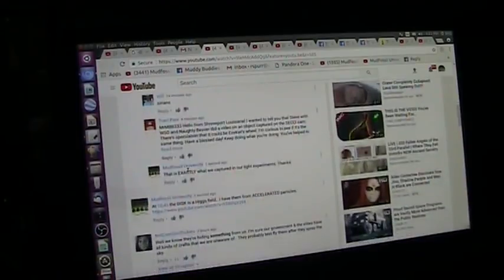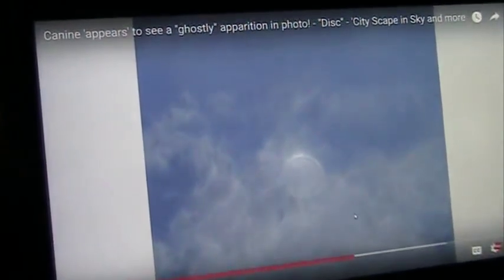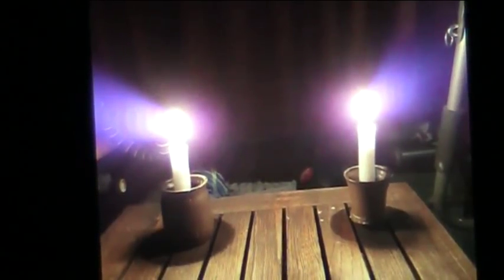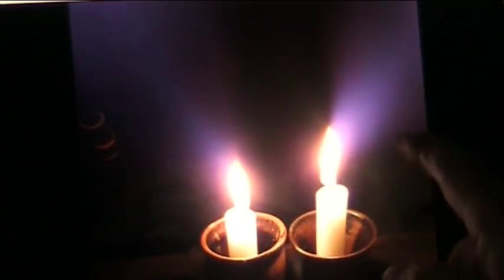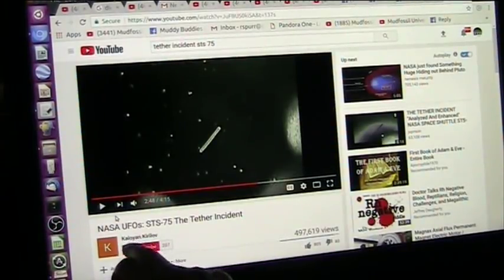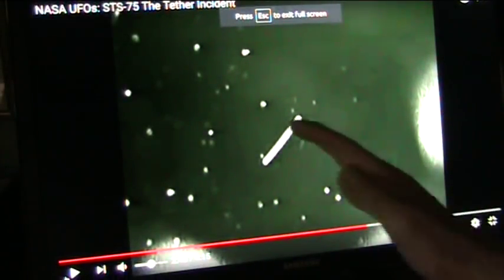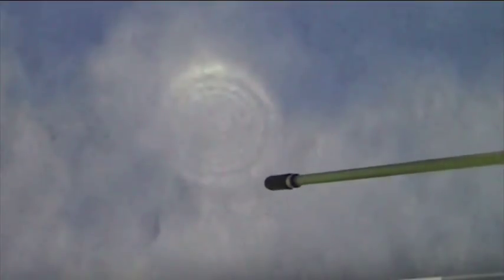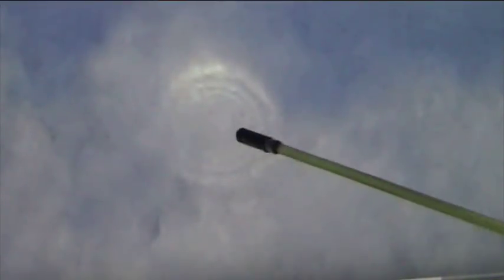Rare Lingering Energy Disk Sighted